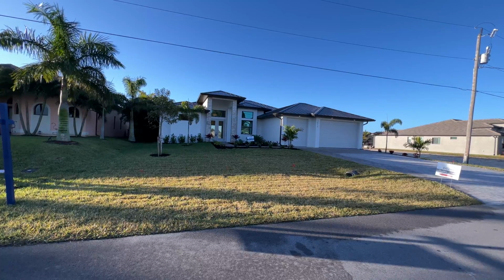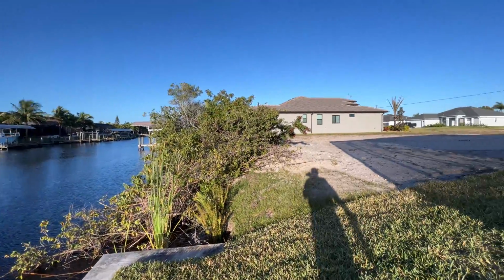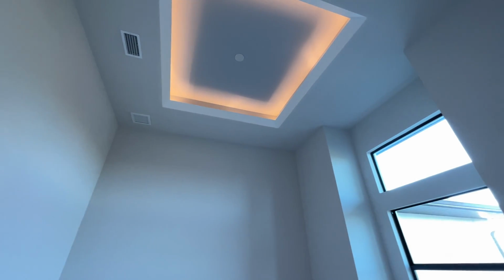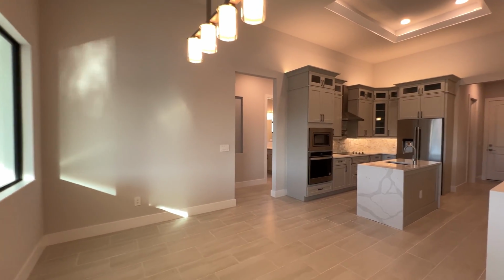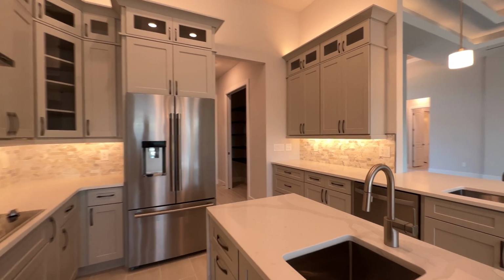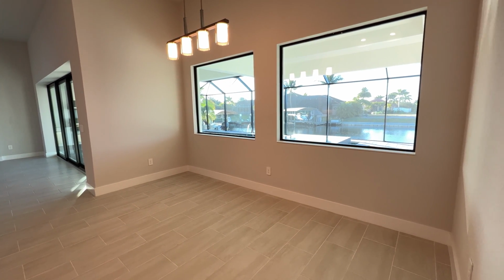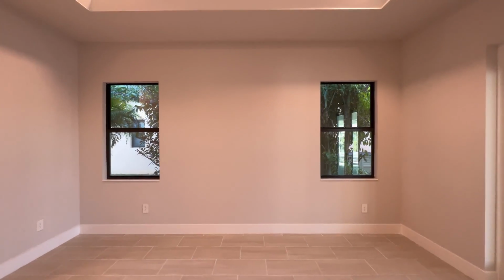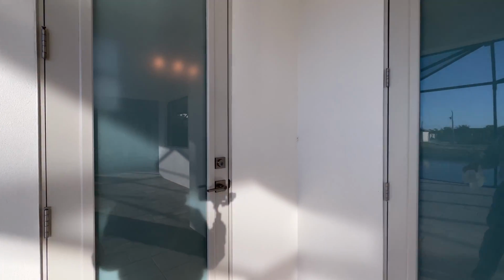Imagen Living in Florida in a home like this - Award winner Floor Plan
For more information on this Floor Plan or other floor plans.

Are you looking for a place to retire or raise a family? Cape Coral Florida offers a hometown atmosphere that makes everyone fills at home — located on the southwest coast of Florida near other great towns like example Fort Myers Fl, Bonita Springs Fl, Sanibel Fl, Pine Island fl, Lehigh Fl, Fort Myers Beach, an Estero Fl only minutes from the beaches.  If you like what we offer, this area is for you. Cape Coral and the surrounding areas offer many aquatic activities, including canoeing, fishing. boating, and many others. You may find it in your backyard. Cape Coral with affordable lots and homes on the water and mile and miles of freshwater and Gulf access makes living here a paradise.

Berkshire HomeServices Florida Realty
3501 Del Prado Blvd S Suite 110

❎I am not a CPA, attorney, insurance, or financial advisor, and the information in these videos shall not be construed as tax, legal, insurance, construction, engineering, health and safety, electrical or financial advice. DO NOT make buying or selling decisions based on Renata & Luis Menendez videos. If you need such advice, please contact a qualified CPA, attorney, insurance agent, contractor/electrician/engineer/etc., or financial advisor.